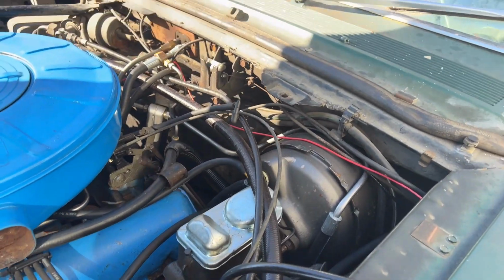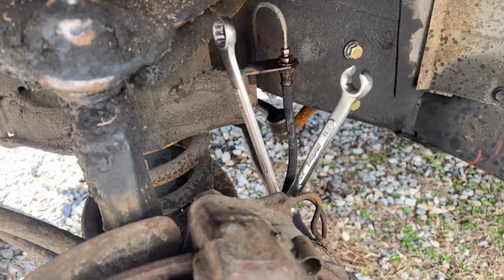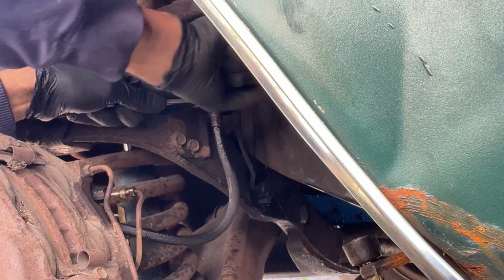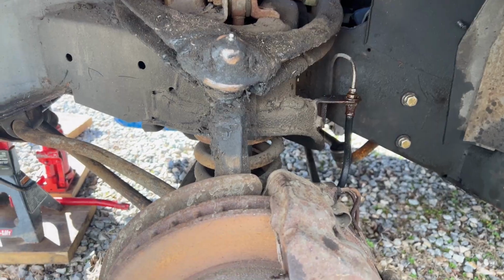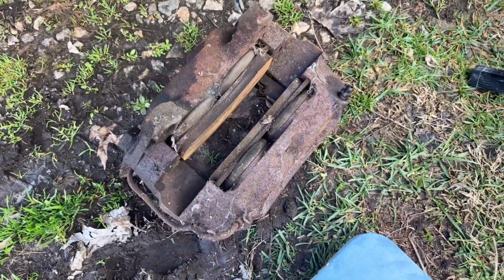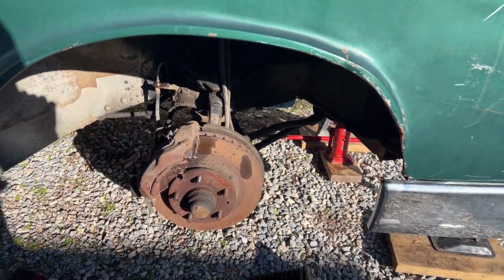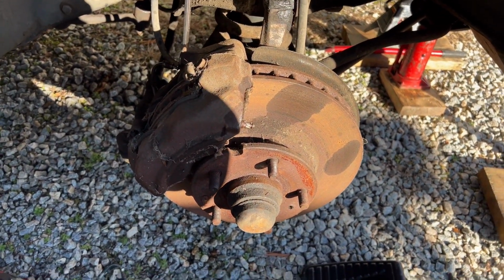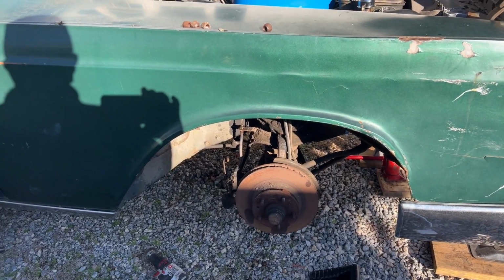1967 Lincoln Project 5 Feb 2024 Brake Work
After more testing, determined that the driver's side front brake hose is clogged.  I've never seen that before!  After getting a closer look at the calipers and for safety reasons I finally realized I can't try to save money here.  So, I've ordered new calipers, front and rear hoses, wheel cylinders, shoes and pads.  Still sourcing a used drum for the rear.